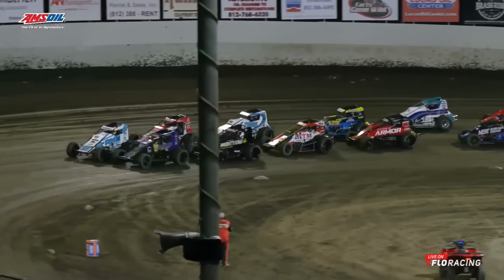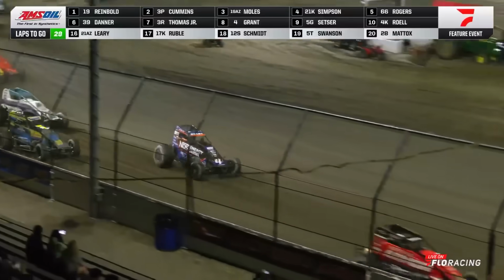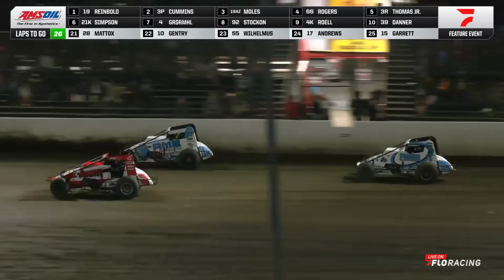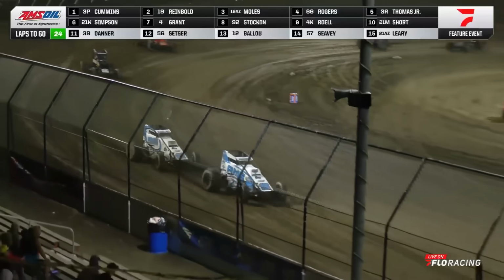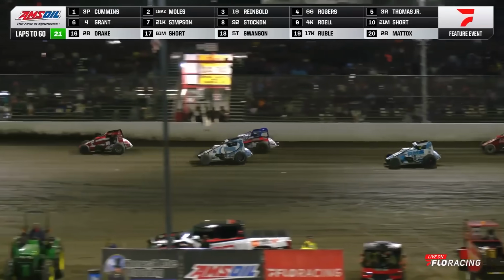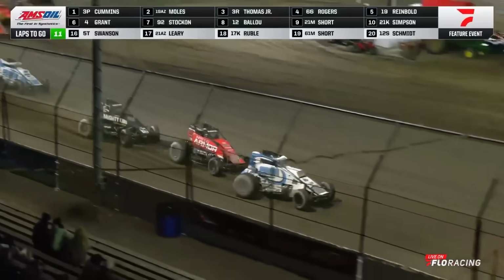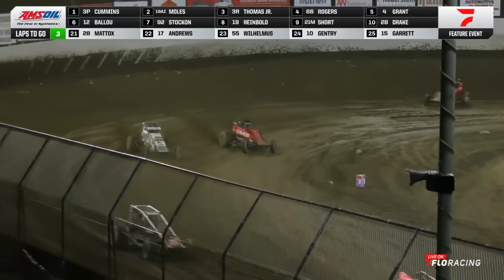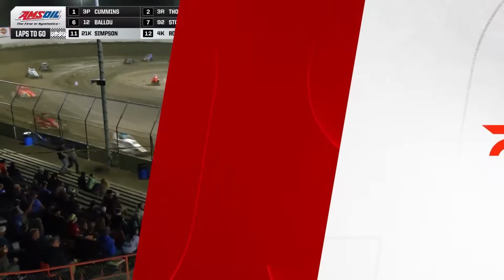Spring Showdown | USAC Sprints at Tri-State Speedway 5/10/25 | Highlights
The USAC AMSOIL National Sprint Car Series weekend in Southern Indiana concludes with the Spring Showdown at Haubstad's Tri-State Speedway on Saturday, May 10, 2025.